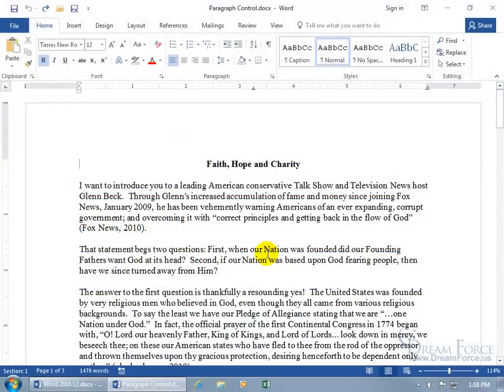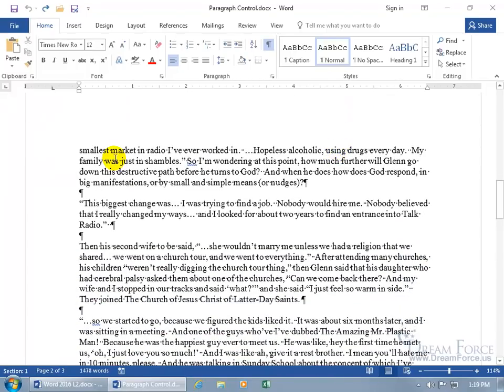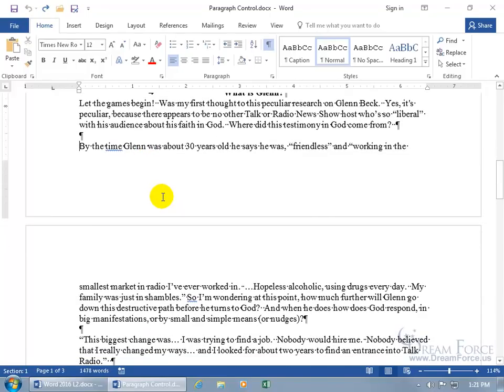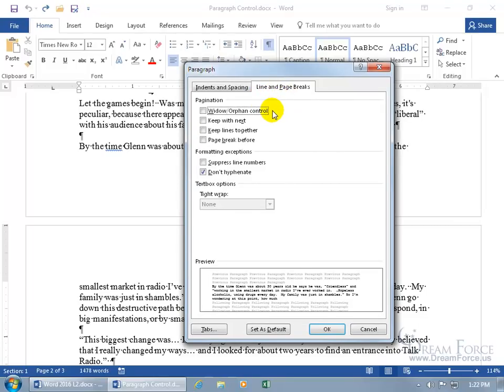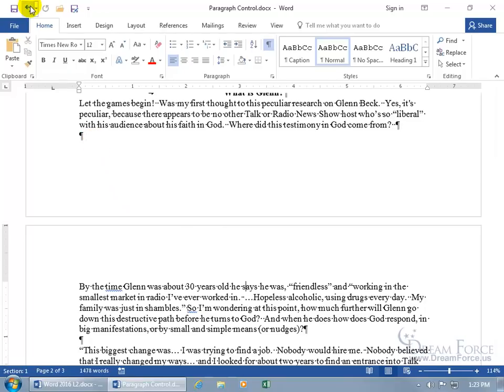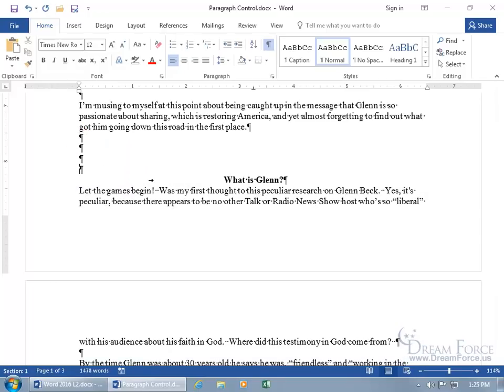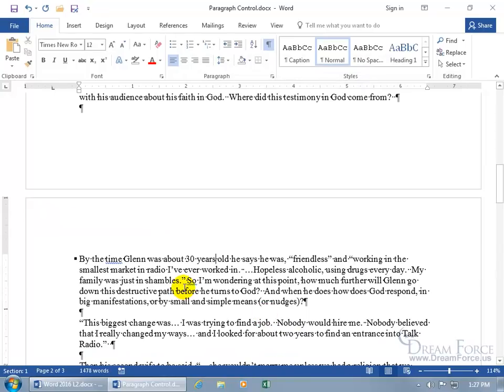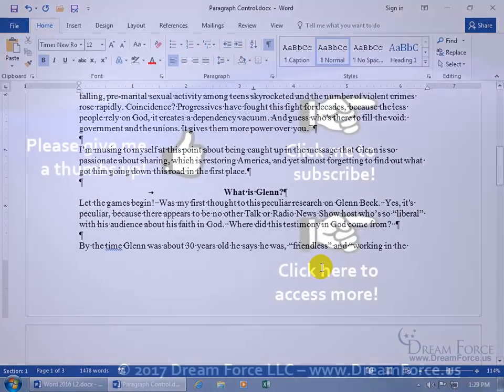Microsoft Word 2016: Pagination & Paragraph Control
Microsoft Word 2016 training video on Pagination and paragraph control, which is used to keep the paragraphs from splitting across the bottom of one page to the top of the next.  Paragraphs that break between two pages make it difficult to maintain one's  comprehension at a quick glance on a single page, versus flipping back and forth to keep track of a split paragraph between the top and bottom of two pages.  You can use the Widow, Orphan control to keep the first line of a paragraph from being by itself at the bottom of a page, or the last one of it being at the top of another page. Additional control options include: Keep with next, Keep lines together and Page break before.